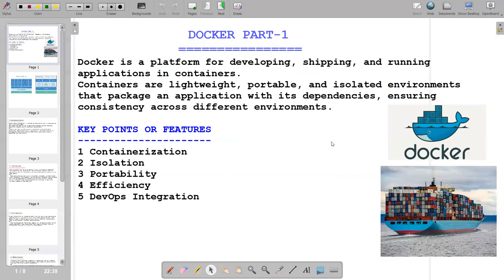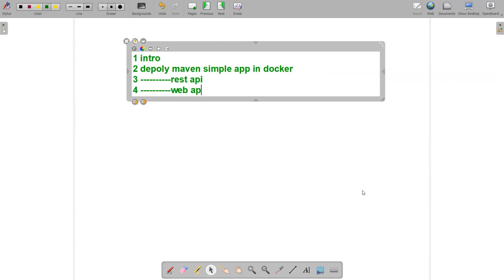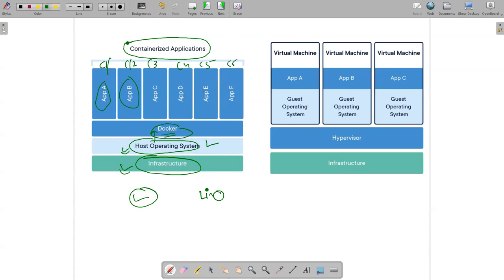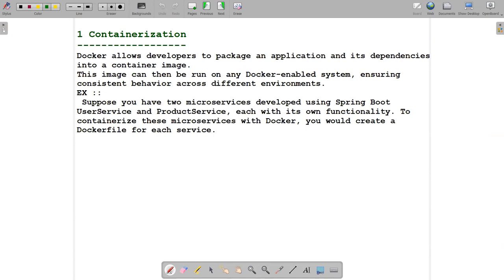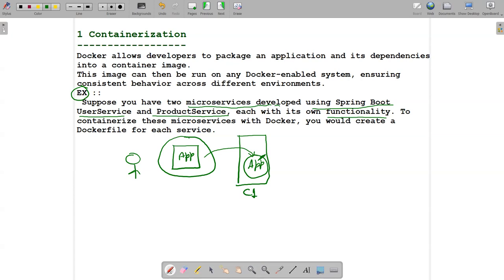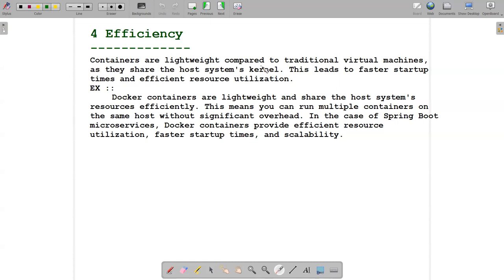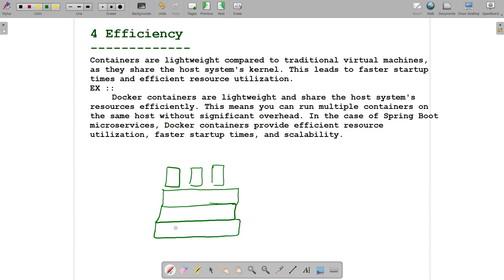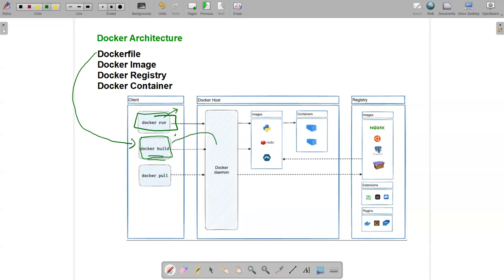What is Docker in details || Hindi and English || Part 1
Docker is a platform for developing, shipping, and running
applications in containers.
Containers are lightweight, portable, and isolated environments
that package an application with its dependencies, ensuring
consistency across different environments.
KEY POINTS OR FEATURES
1 Containerization
2 Isolation
3 Portability
4 Efficiency
5 DevOps Integratio